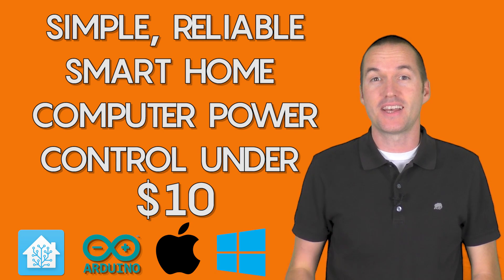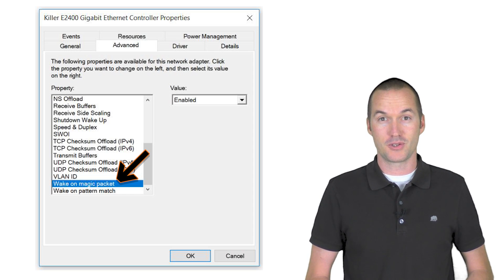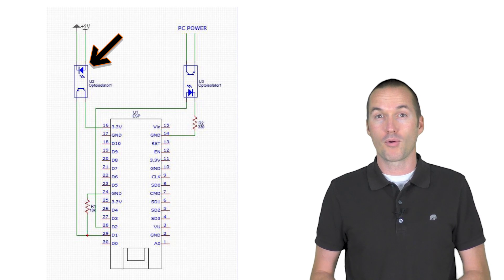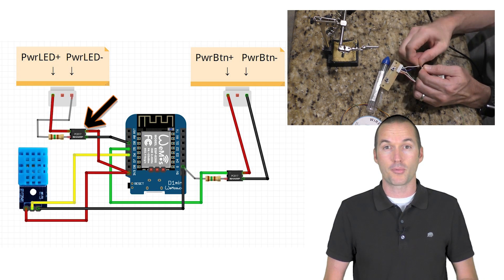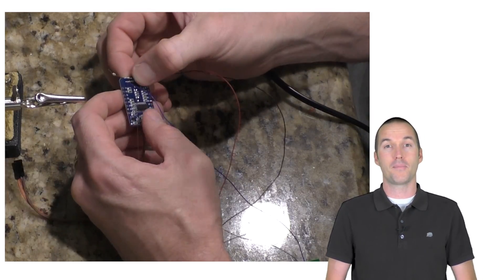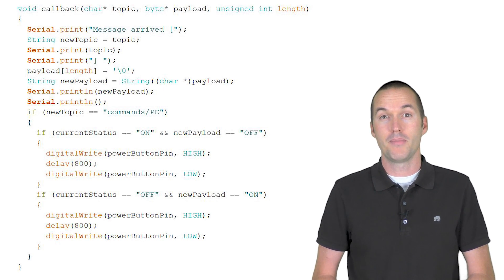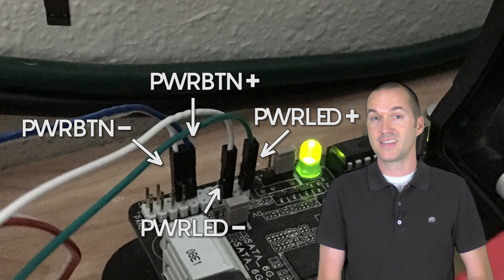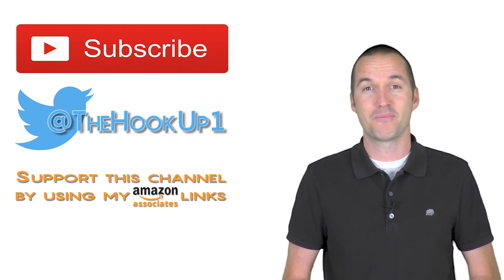$10 Remote Computer Power Management For Your Smart Home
Essentials:
Hook Up Wire
Soldering Iron
Wire Cutters